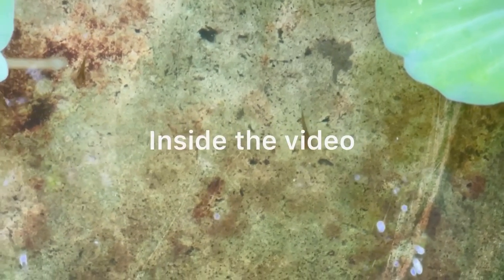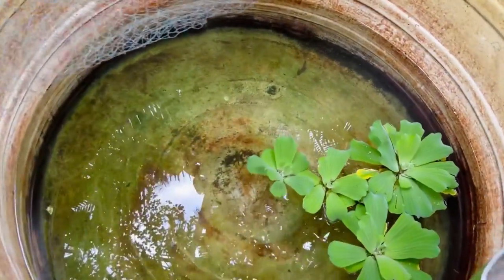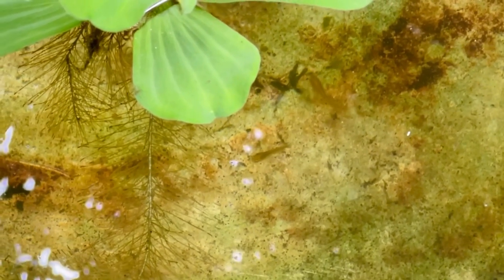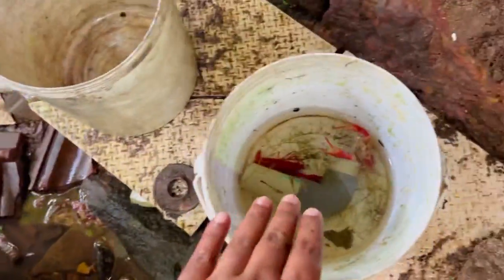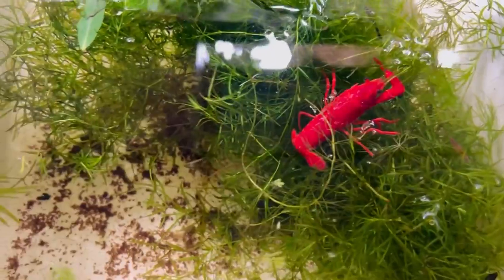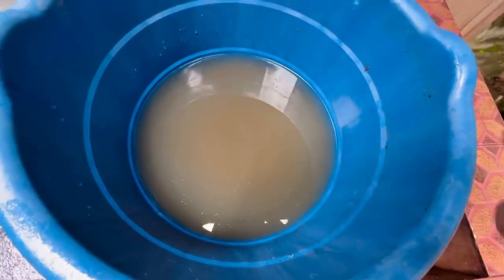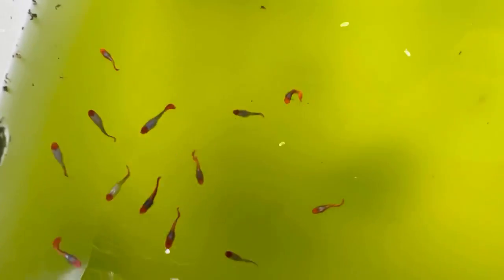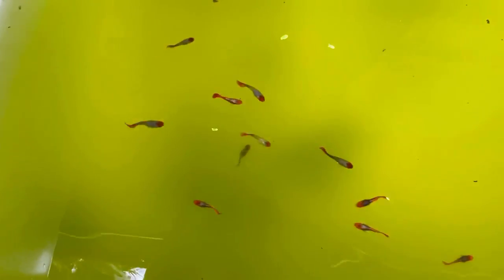ഗപ്പി ഫാമിൽ പെരുച്ചാഴി കയറിയാൽ... ഇതായിരിക്കും അവസ്ഥ My farming updates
My farming Kerala
Guppy farming in Kerala